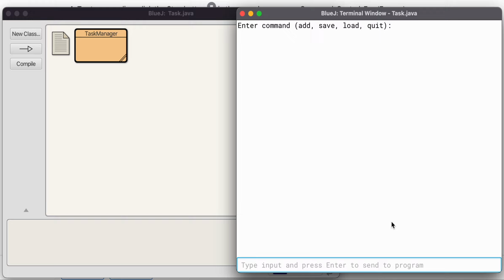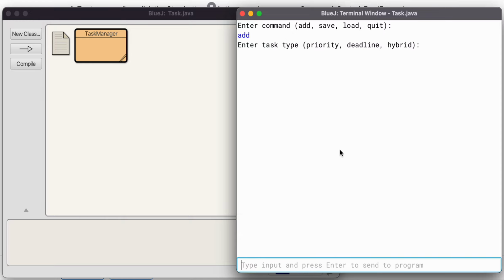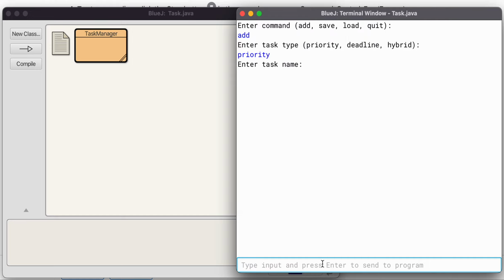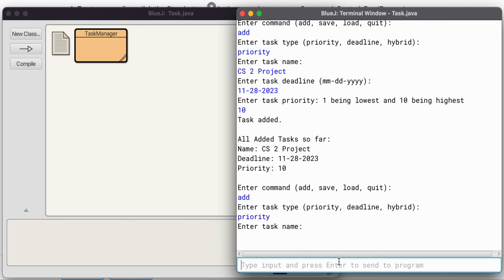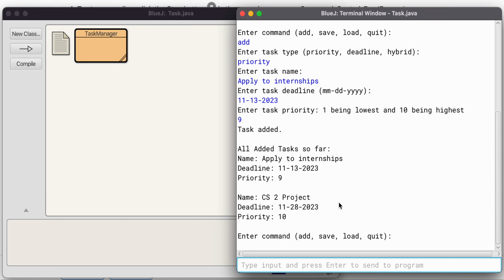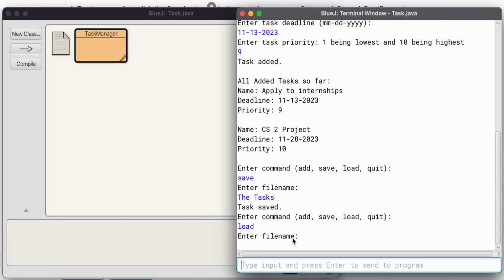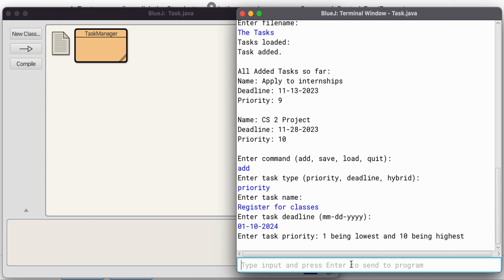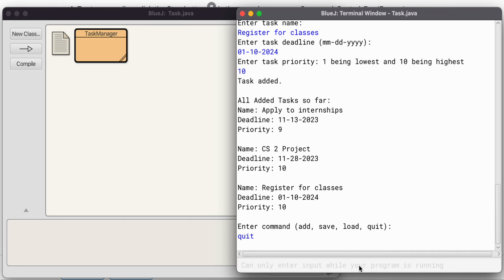We Solve it Video